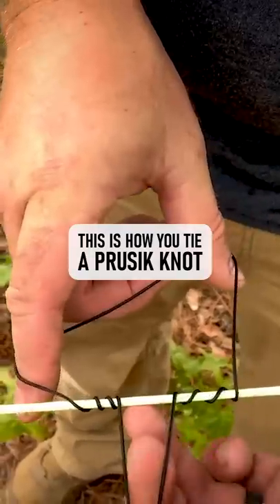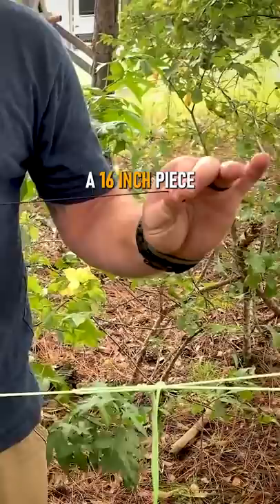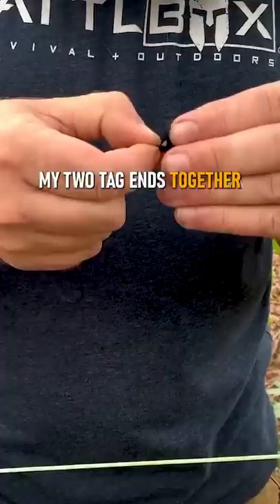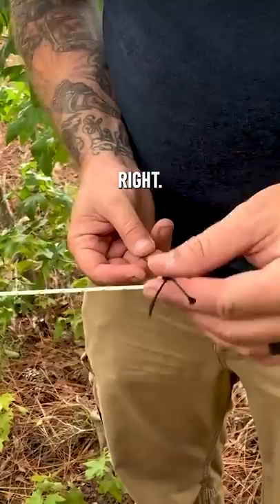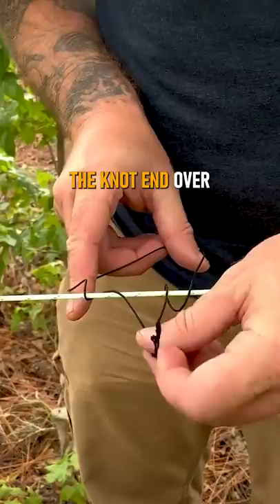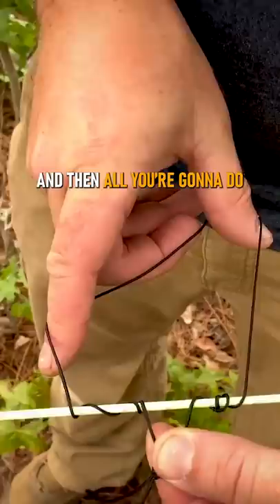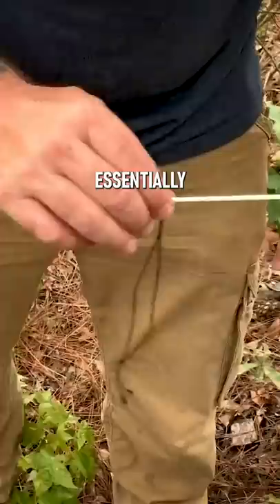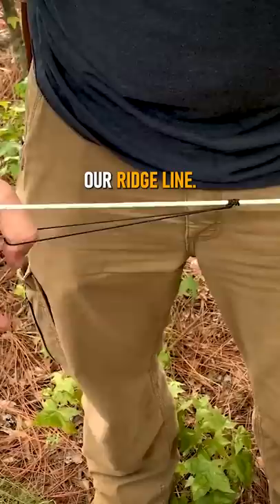Prusik Knot | Knots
A simple yet really helpful knot.